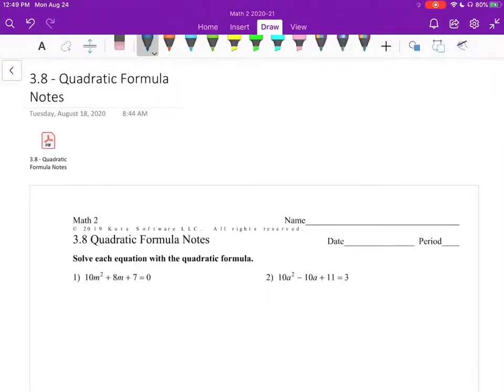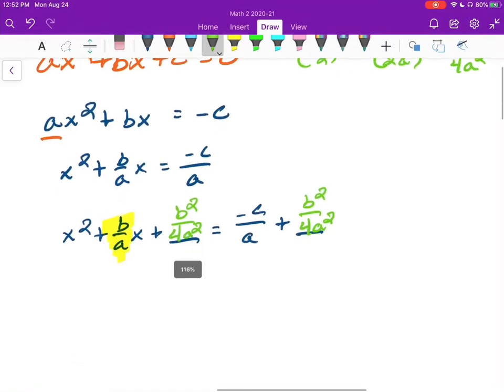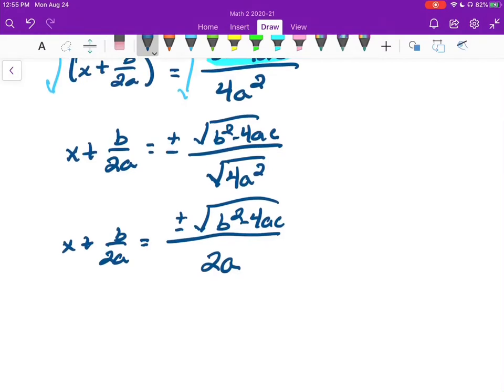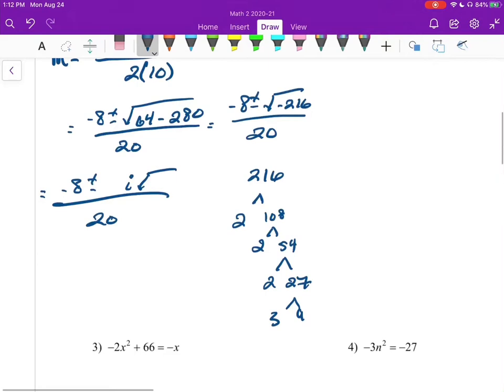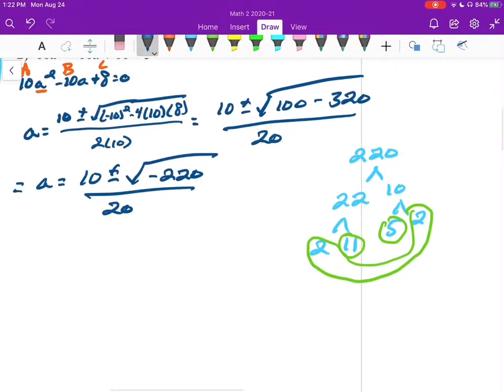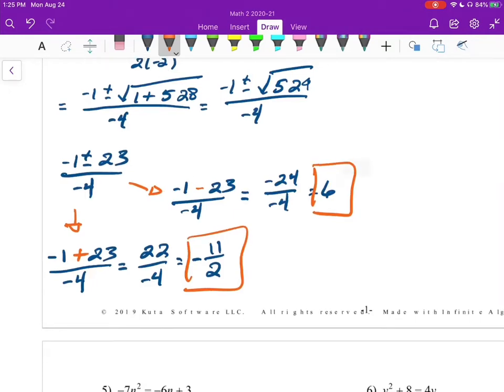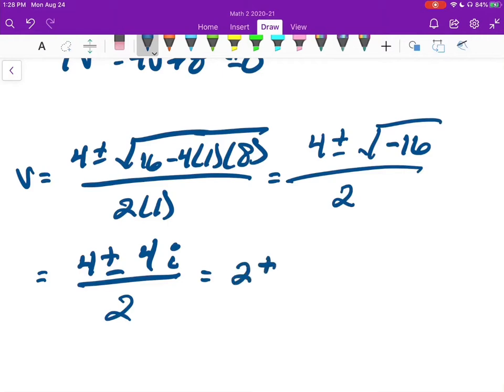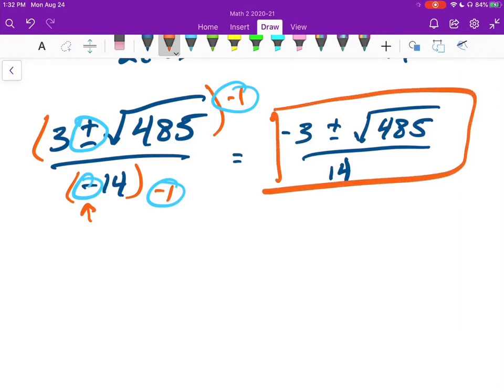Math 2 - 3.8 Quadratic Formula